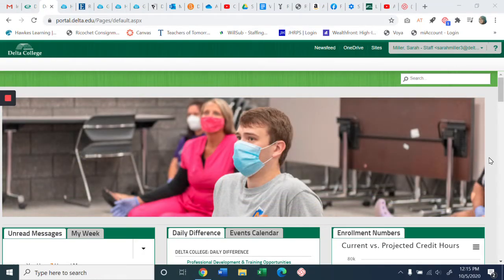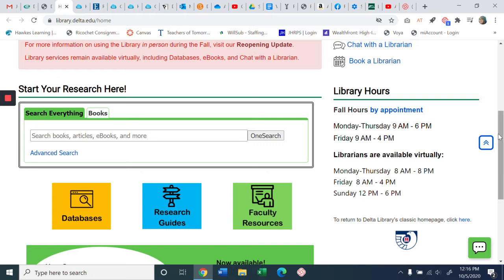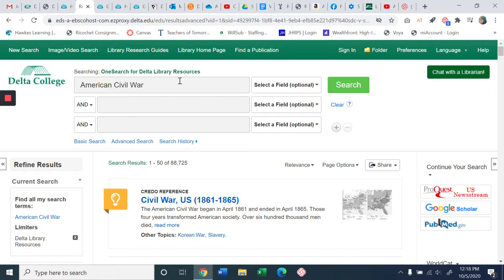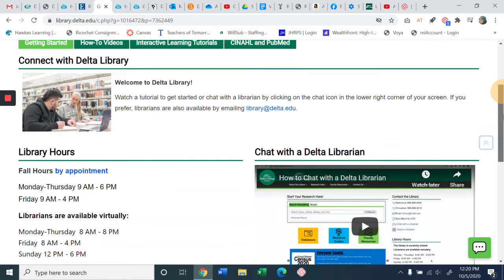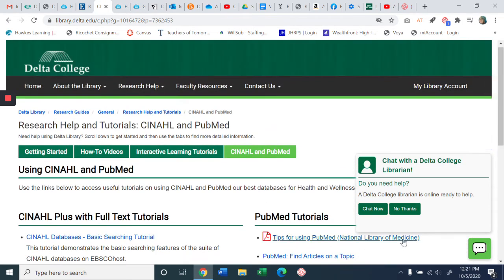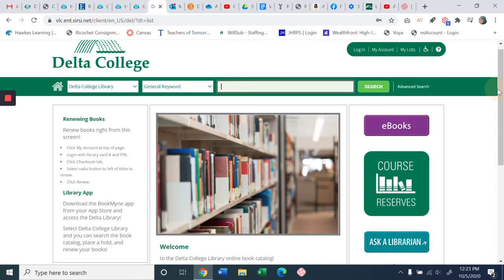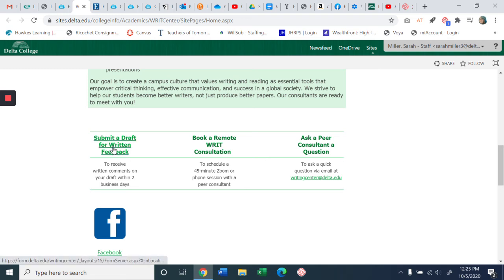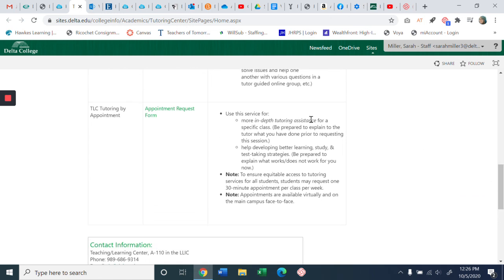College 101 - Library Website Tour